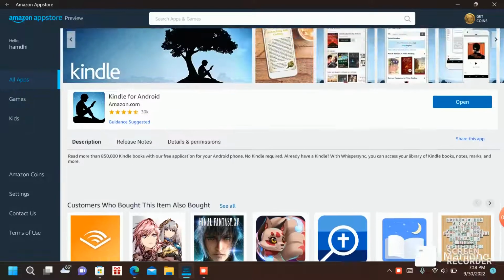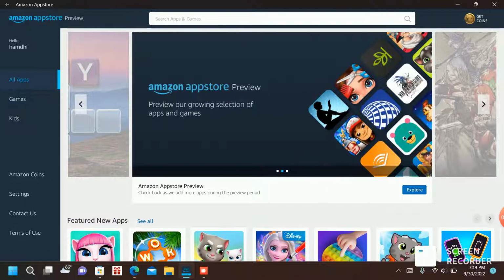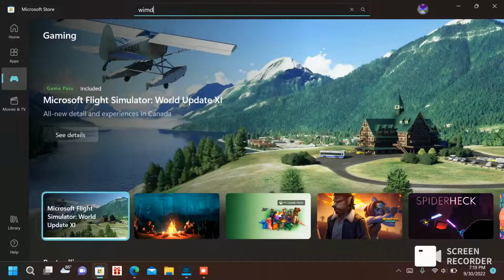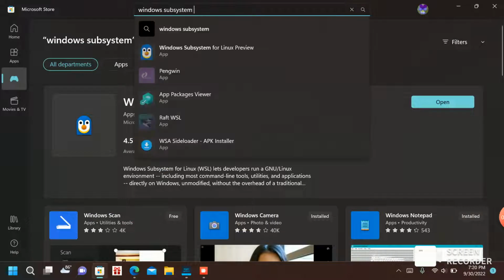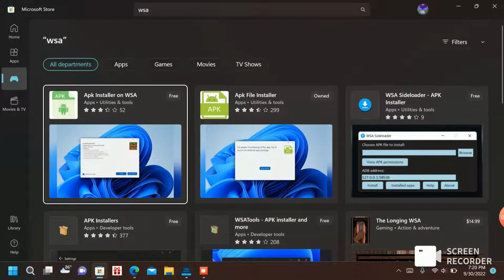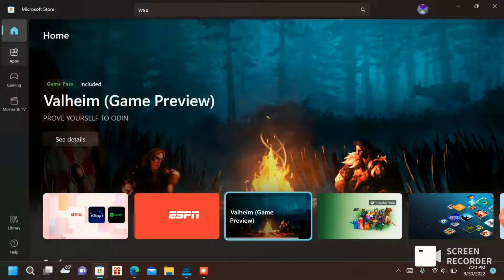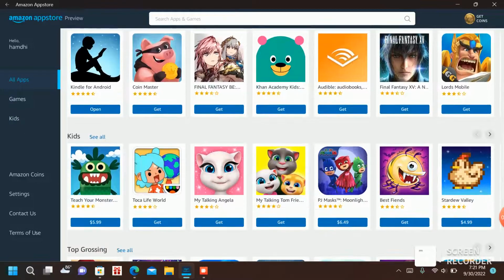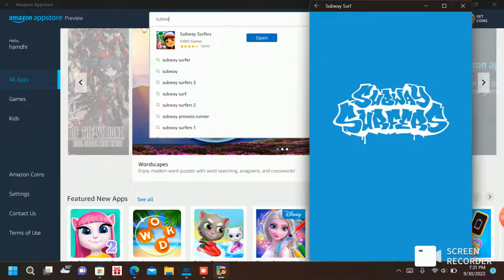how to install android apps using amazon app store on windows 11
you need to have windows subsystem for android to use any android apps on windows 11 without any use of android emulator